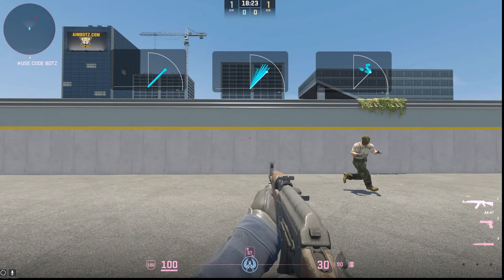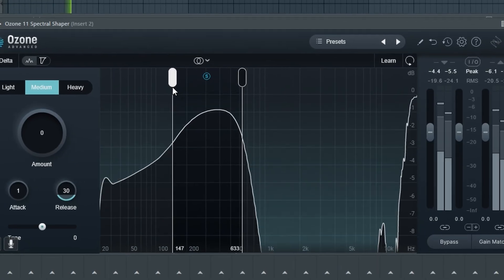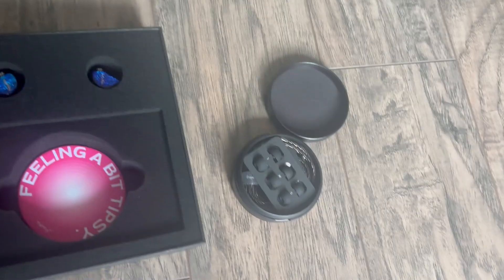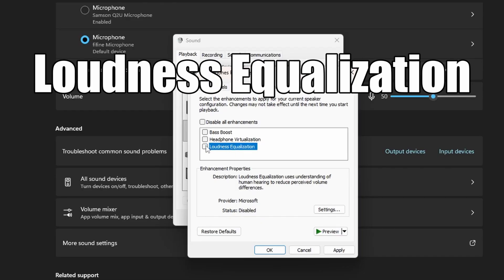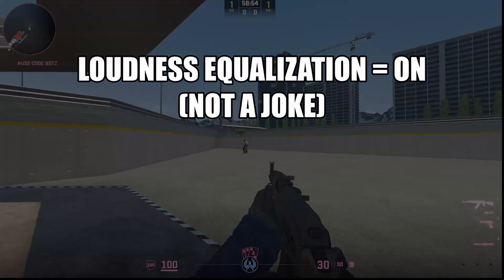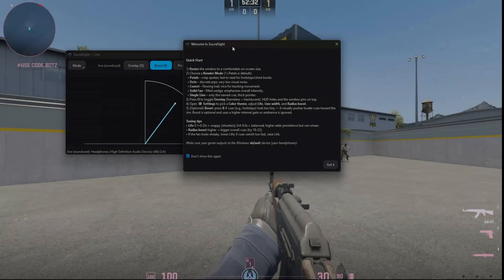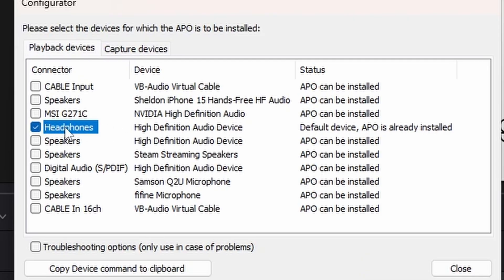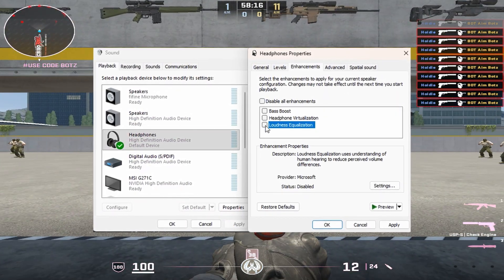The BEST Windows Audio Settings for Gaming– Hear EVERY Footstep! (Warzone, CS2, Apex, PUBG & More!)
Tipsy M1 IEMs

Paste this in a .txt document named config.txt in the config folder of where you installed Equalizer apo.

Filter: ON PK Fc 316.98 Hz Gain 3.9 dB Q 3.0822
Filter: ON PK Fc 1288.34 Hz Gain 6.7 dB Q 3.7
Filter: ON PK Fc 2432.37 Hz Gain 6.6 dB Q 5.7
Filter: ON PK Fc 4140.28 Hz Gain 4.5 dB Q 6.0654
Filter: ON PK Fc 6800 Hz Gain 5.4 dB Q 8.9303

0:00 The BEST Sound Settings
0:19 Important frequencies (footsteps etc) & headphones
0:40 Headphones for Footsteps (Frequency Response Explained)
1:38 Windows sound settings (Loudness eq & more)
3:05 Audio Radar
3:40 EQing your headphones for footsteps

In this video, I’ll show you how to set up the best Windows sound settings for gaming so you can hear footsteps, movement, and positional cues more clearly in every FPS. We’ll go step by step through all the key Windows sound options, explain how Loudness Equalization and Spatial Sound really work, and finish by creating a custom EQ setup tuned specifically for hearing footsteps with comparisons & analysis.

By the end, your sound will be fully optimized for competitive gaming on Windows — whether you play Warzone, CS2, Apex Legends, PUBG, or any other FPS title.

1. Headphones & IEMs for Gaming
Before diving into settings, we start by covering how the right headphones or IEMs can completely change your gaming experience.
We talk about the most important frequency ranges for hearing footsteps (150–450 Hz for bass body and 1k–5k Hz for clarity), and why IEMs are often better than gaming headsets.
I recommend the Tipsy M1 — a comfortable, detailed IEM with boosted ranges right where footsteps and environmental sounds sit.

2. Best Windows Audio Settings
We go through every setting in Windows step by step:

Enhancements Tab: Enabling or disabling Loudness Equalization and how it affects sound distance and footstep volume.

Spatial Sound Tab: Whether to use Windows Sonic, Dolby Atmos, or DTS — and why turning these off is best for competitive shooters that already have built-in HRTF like CS2, and COD.

Advanced Tab: Choosing the best default format (16-bit or 24-bit at 48 kHz) and why higher sample rates don’t improve in-game audio.

3. Loudness Equalization Explained
What Loudness EQ actually does, why it’s powerful for hearing distant footsteps, and the trade-offs it creates in distance accuracy.
We also talk about why it’s banned in Call of Duty Pro League and how to test it yourself to find the best balance between awareness and realism.

4. SoundSight Audio Radar
I show you my own lightweight overlay software, SoundSight — a live stereo imager that visualizes where sounds are coming from in real time.
It works as an on-screen radar for footsteps, shots, vehicles, and more.
You can pin it anywhere on your screen and choose from different visual modes, all while keeping performance impact minimal.

5. EQ Adjustments and Setup
Finally, we set up a custom EQ to emphasize the frequencies that matter most for footsteps and clarity.
Using Equalizer APO with Peace GUI, I show you how to boost the 150–450 Hz range for low-end impact and the 2 kHz–5 kHz range for presence and detail.
You’ll also learn how to save multiple EQ profiles for different games, from fast-paced shooters to open-world titles.

Why These Settings Matter

Hearing footsteps clearly can give you a huge edge in competitive games. By tuning your EQ and adjusting your Windows sound settings properly, you’ll improve your reaction time, spatial awareness, and audio clarity across every title — especially in FPS games like Warzone, CS2, Apex Legends, PUBG, , and Rainbow Six Siege.

Keywords for Search Optimization